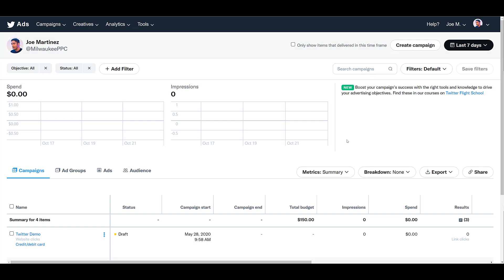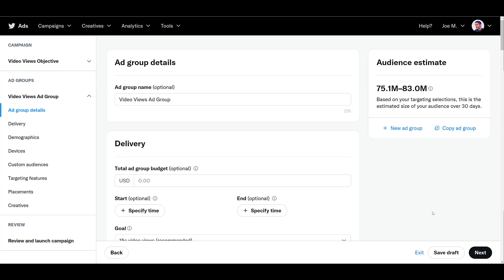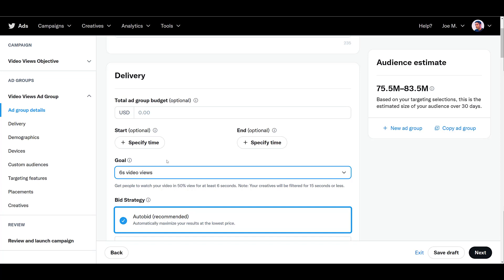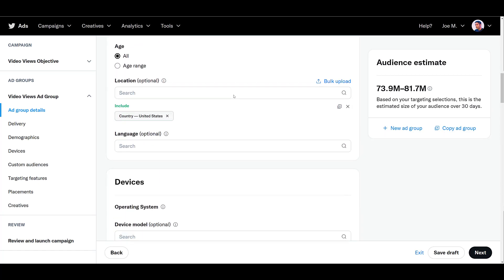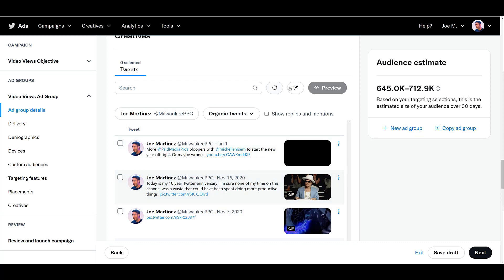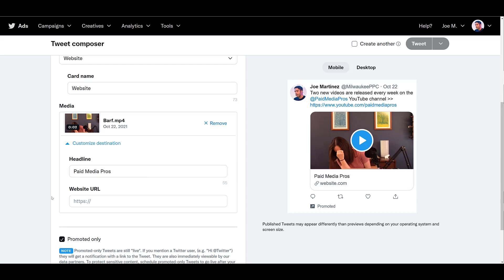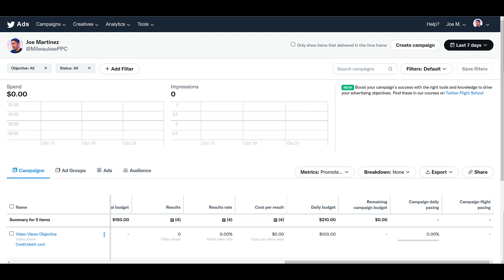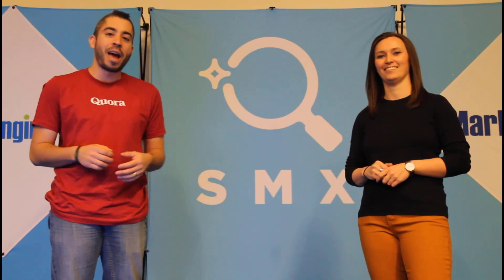Twitter Video Ads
Twitter Video Ads can be an effective way to reach a new audience. Advertisers will need to select the Video View campaign objective to access four different ad group video goal options. We'll cover what the ad group goals are, the specs for video ads, and how to create your tweet to use in the ad. Last, we'll go over the default metric columns for video views as well as how you can customize them to better optimize your campaigns.

0:36 - Creating a Video Ads Campaign in Twitter Ads
2:32 - Controlling Ad Group Delivery based on Campaign Structure
3:05 - Choosing an Ad Group Goal for Twitter Video Ad Campaigns
5:04 - Adjusting Your Bid Strategy & Pay By Settings
5:57 - Setting a Frequency Cap for your Ad Group
6:24 - Quick Overview of Twitter Ads Targeting Options
7:48 - Placement Targeting for Twitter Ads Video Campaigns
8:28 - Composing Tweets for Twitter Video Ads
11:45 - Metrics Available for Twitter Video Ads Campaigns